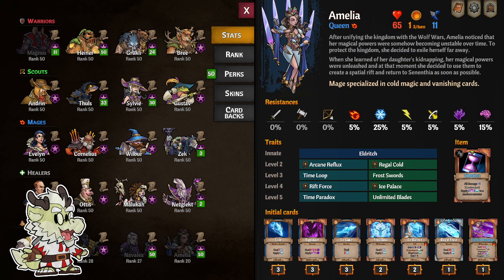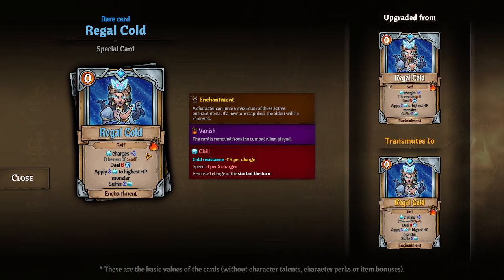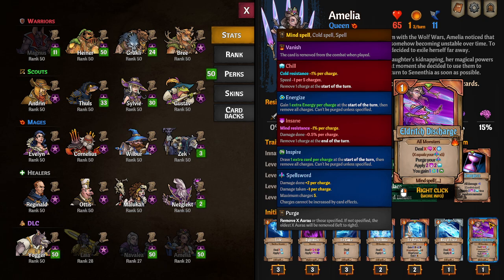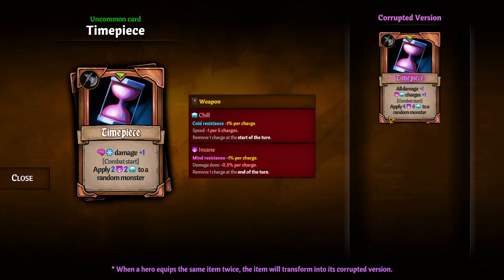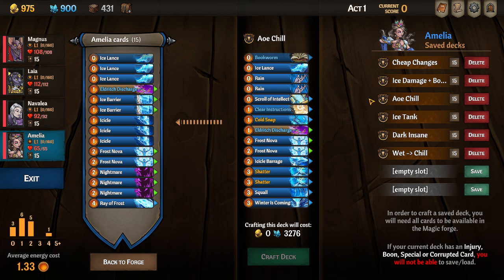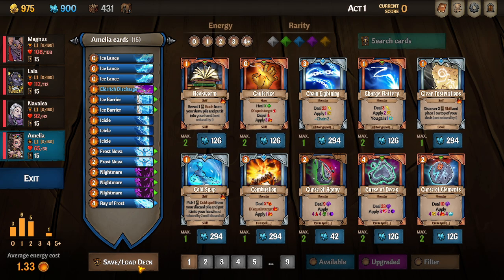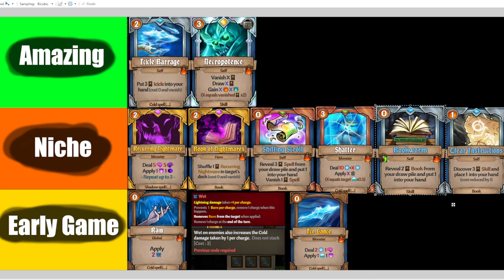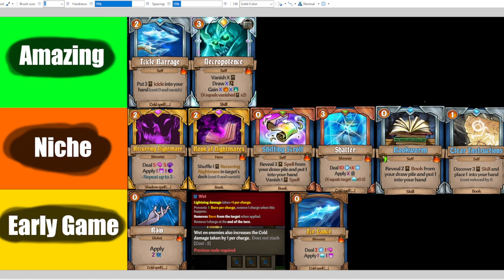Queen Amelia Chill/Insane Mage Guide with Perks Builds and Decks for Across the Obelisk!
Quality is a bit lower but I am a bit out of practice on these guides and may remake in the future when I'm feeling better! Hope the guide helps and happy to answer any questions you may have!

Perks!

First 20

KAEAAB+LCAAAAAAAAAptjkEKwzAMBF9UsP2hIpwlFrWVICWH/r6UkFpNfFztMNoUno1YVuirgOpWwuPMCmPbSDL67WDigIkXJv2yrcDUFRDo/B69SRemK/NSnSEXrjX8lR1tLA5lMRK3/9s67a4KyW6MFdLJwo2IH/1w380oAQAA

AllRound Mage

AAIAAB+LCAAAAAAAAAptkOsKwyAMhZ9ooI49z0htNqU2LVEpffsxRhvN+vNc+HL0YZ4zRFqRp4CQSjC3QzPmmAuQR/F8ZUbyuzg5AI9Z9I9iLyhWdZwwVsRREEjI7/1qiPsbYtUQfeSuqJL7JTU3fYgpmS6U6hypqUbKQM2ffFPbg5R00IHlFRsW0woL6kq/wam04a7LhvyqzRMOxw6nNQJPUhgqk/kAIBPyewACAAA=

Ice Tank

2AEAAB+LCAAAAAAAAAptj0sOwyAMBU9UKZDPdSKXuMEKNZFJF719pUYtxPJyYJ79PHbzE4h3lC0ipCN2tx8LFioHcMD6djrOcJxy/J/LjrjUEcgo69ta45VTR4ZIKbUR4keWttjXUAG/GEt61bM3nEE5g+GMytE8Xe+v1YgLcNP8ZP3vod6SXwJrk7inHDaF7or+A83Lm5zYAQAA

Wilbur Partner

8gEAAB+LCAAAAAAAAAptkGEOwiAMhU9kQmc8j6msDjLsSGFZvL1RM8oYP7/X1762N3N/oedIMtsljOayU/CTy+x5Ukko+ZSRLanmCEN2LUOnBxrPUJiYZHrrjORQxtTL1Z4UUWa1bJTNsQbnSzqSDvxeDwdqwgYsHJeN5LkG05wA9T5w9sOjSJ4TcvXHP0PDVaZ1PlSBP2xfetXyKkJsq6fuCnwA+LFZpvIBAAA=

Black Deck

5AEAAB+LCAAAAAAAAAptjusKwyAMhZ9ooMKeZ2SaTamNElvK3n5IWU2z/vxyLjl385ghUUWeIkJeorn9mLGltgB5HLfdYy88Vnncwa0ihlGBhPz+XL1xyjMqfcmiodPQ5kRCS9SAxOCuip6VGcmL7y0Chya6Y8pZ4cgH4Mmc6Kw5UEOsYmHoy5zcEcpmFI94LRvya9XTRN+ecH8J+/wCMgFL3OQBAAA=

Paper Donn by Randy

Chapters
Intro 0:00
Who is Queen Amelia/What She Do? (Insane/Cold Mage) 0:45
Traits/Level Ups 1:30
Starting Item + Deck Analysis 9:50
Perks 11:35
Decks 14:05
Good Cards to Craft/Collect 17:40
Weapons 18:35
Armor 19:37
Jewelry 20:34
Accessories 21:33
Pets 23:12